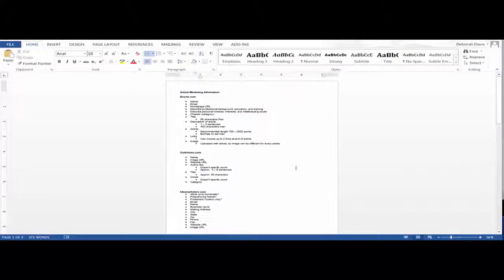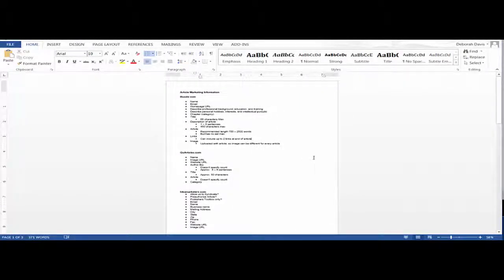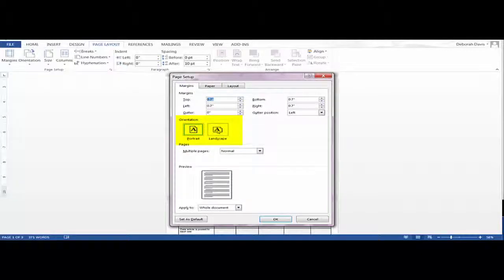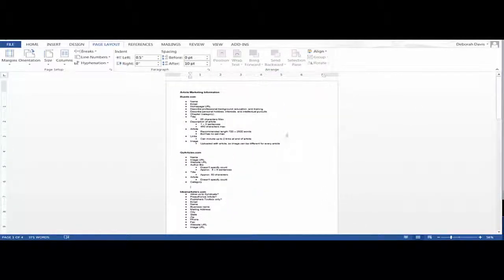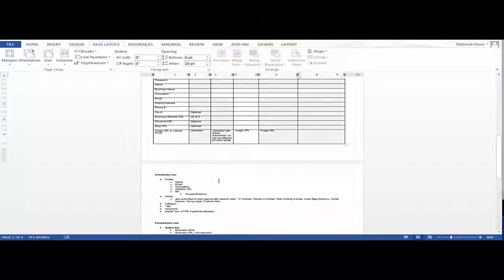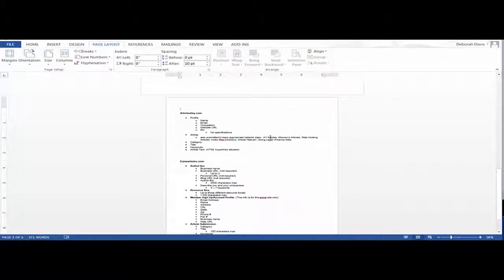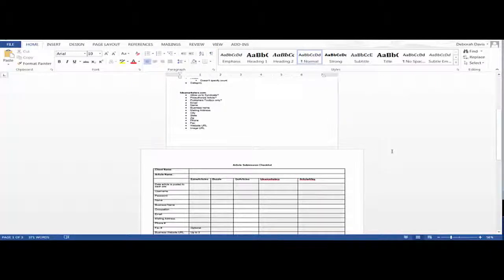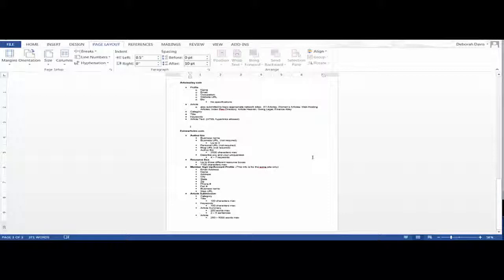WORD Portrait and Landscape Pages in the Same Document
Have you ever created a document and in the middle of it wanted to change the page layout? Can you have both page layouts in the same document? Sure you can!

Tech-Talk.com is a professional development tool for weekly learning.